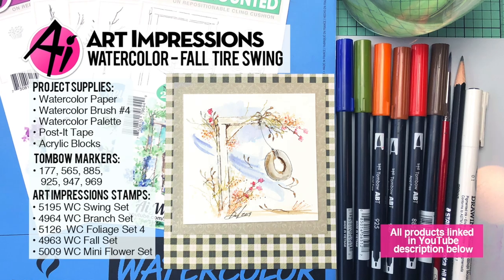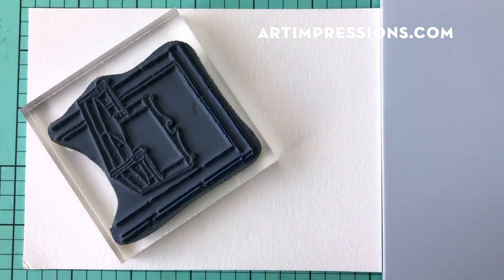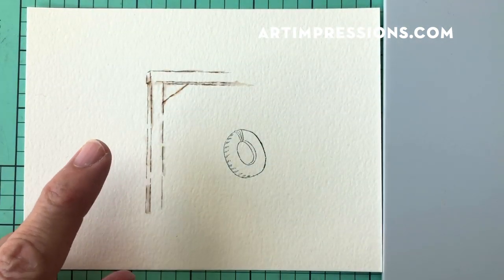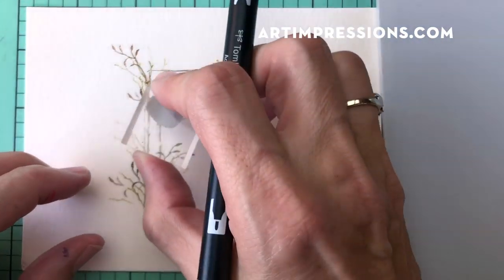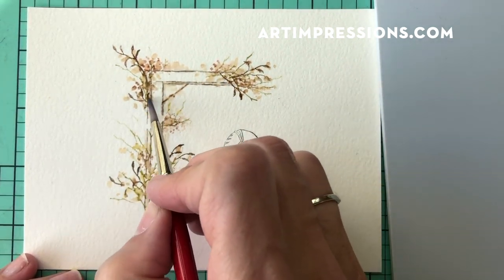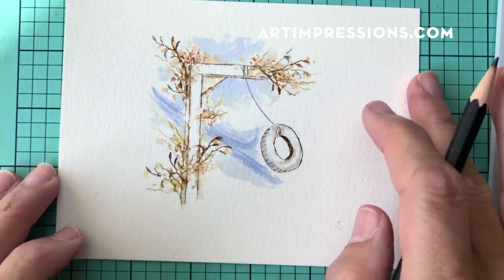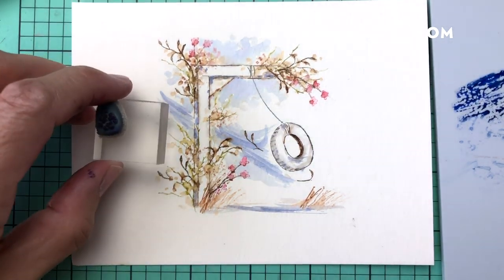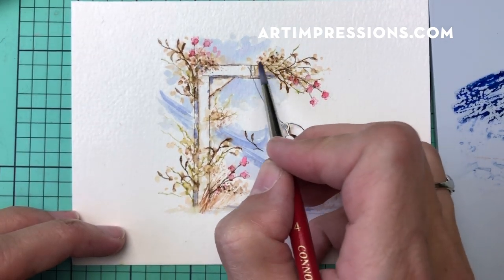Ai Watercolor - Fall Tire Swing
Watch Bonnie selectively ink our WC Swing Set bench image to create a post for the windblown tire swing included in the same set!